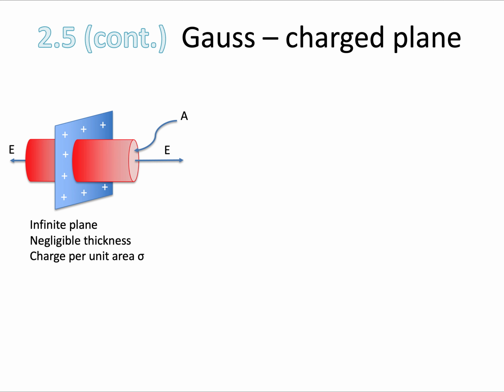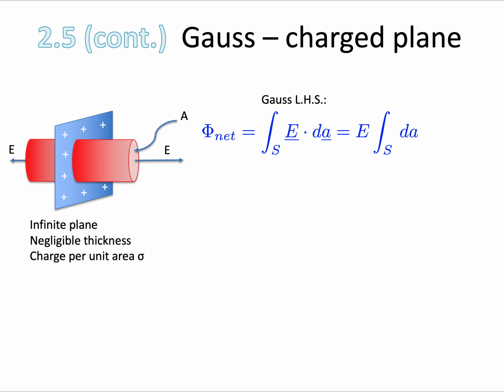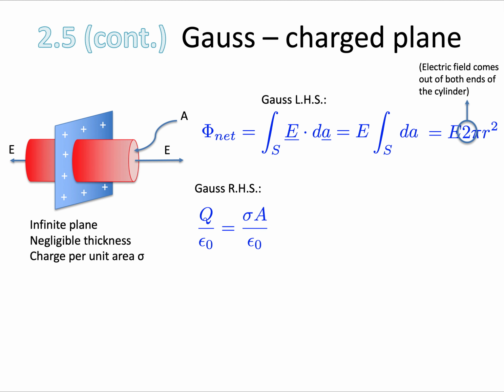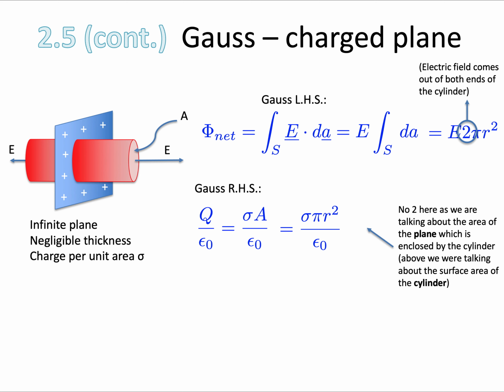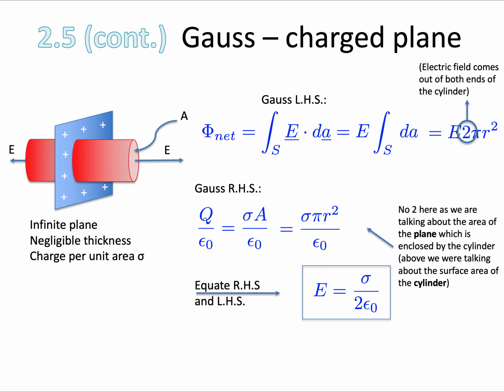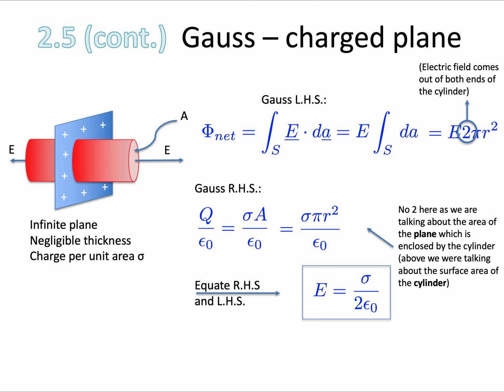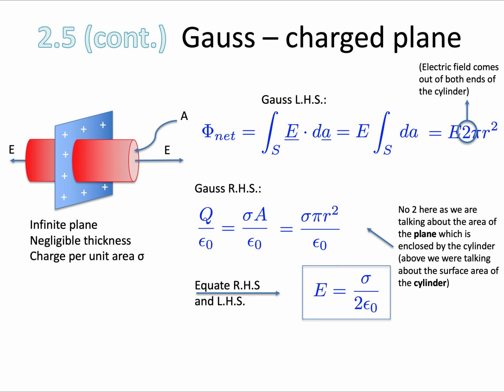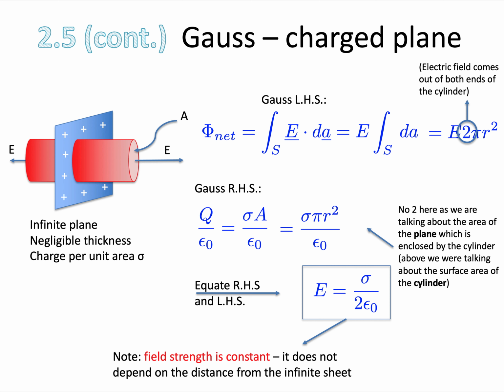Gauss's Law Charged Plane